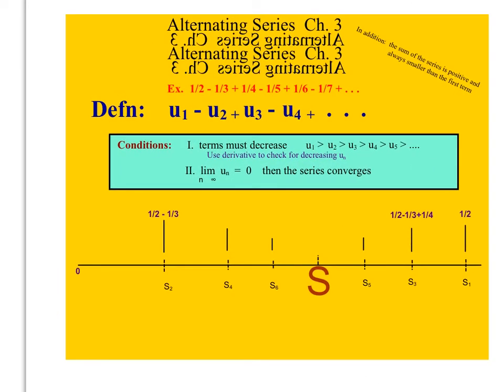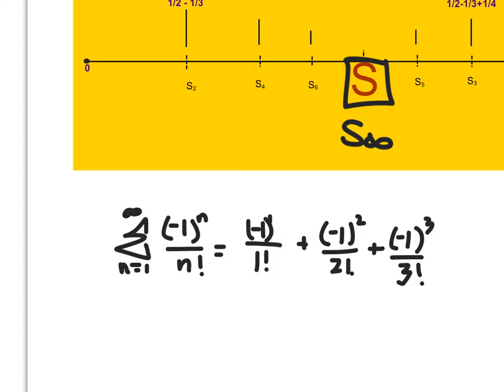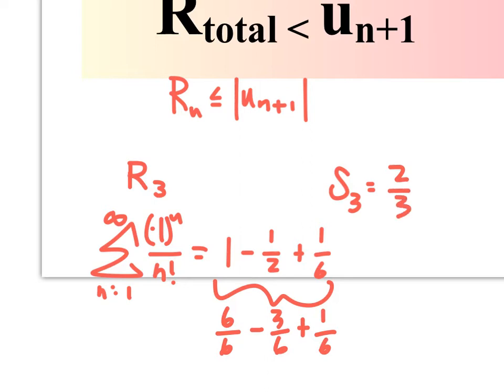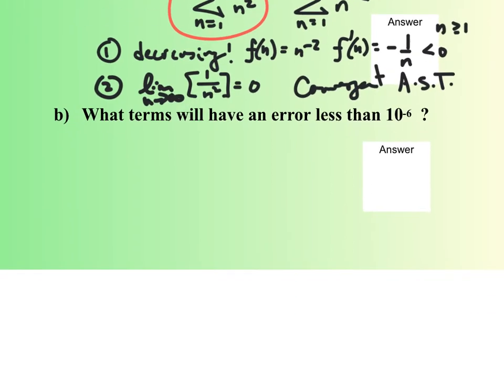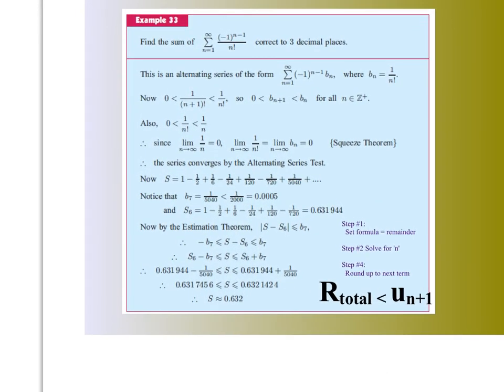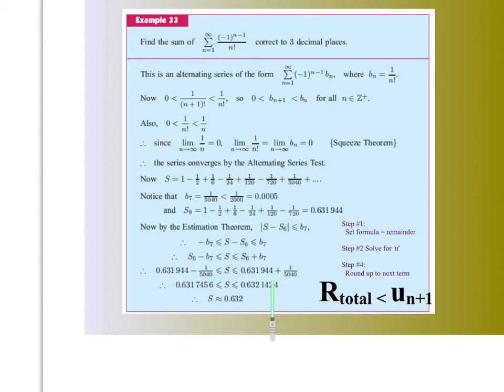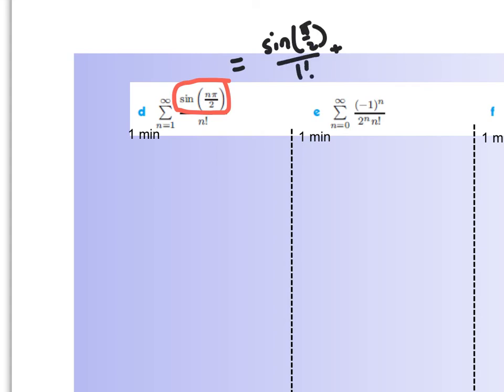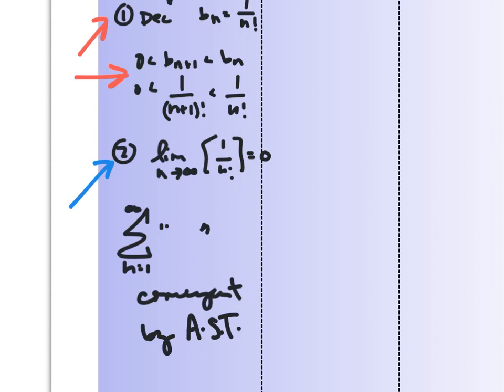(7) Alternating Series and More Tests Day #4 Notes (Alternating Series Test)